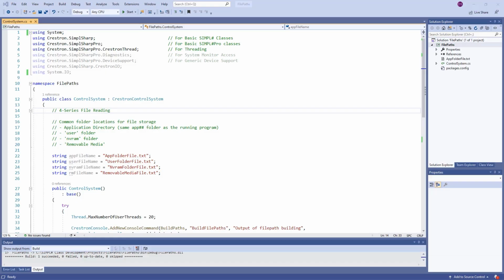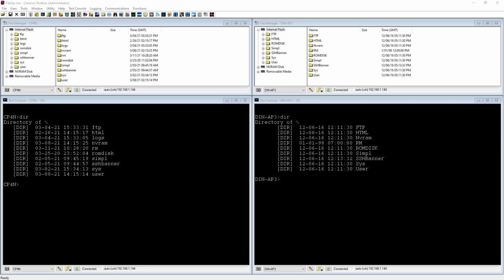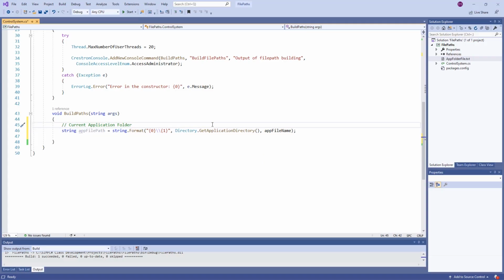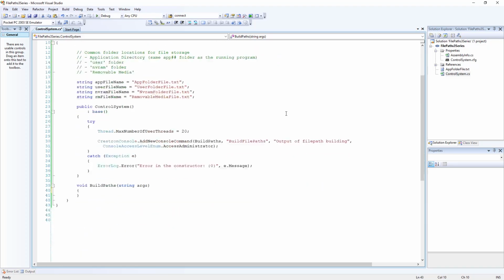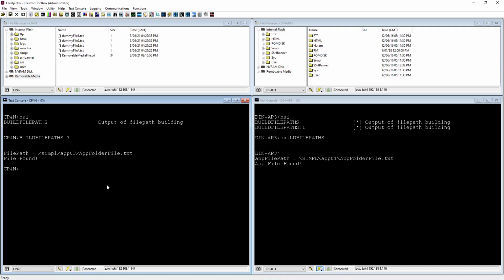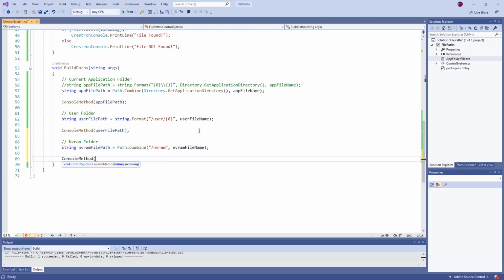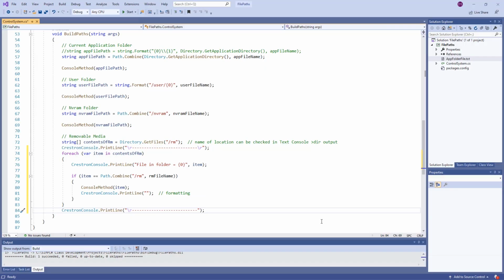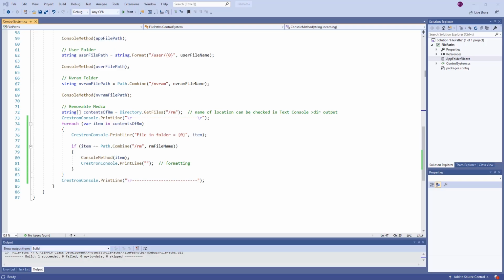CTI | Writing C# for 4-Series™ Processors: File Operations - File Paths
In this video, learn how to use file directories and file paths in C# for Crestron system programming. Note: For 3-Series, the Microsoft VS 2008 Professional version with the sandbox SImplSharp libraries installed and for the 3-Series use only the Crestron.SimplSharp.CrestronIO libraries.